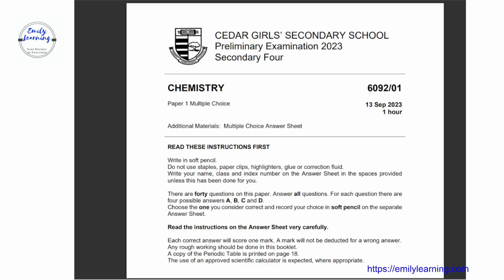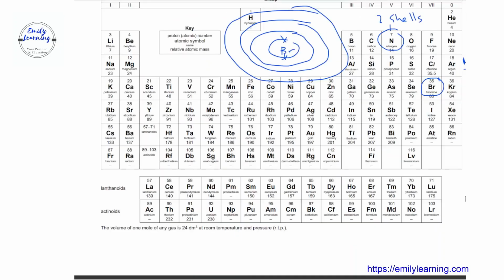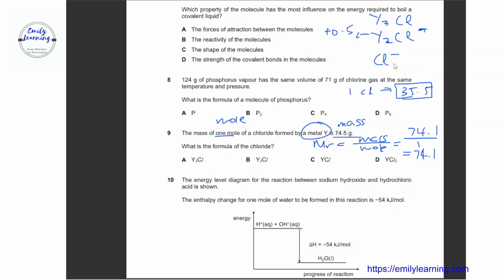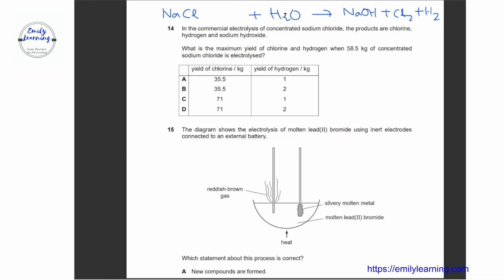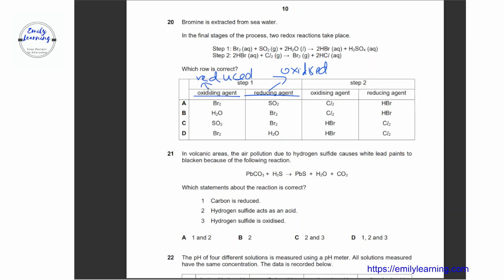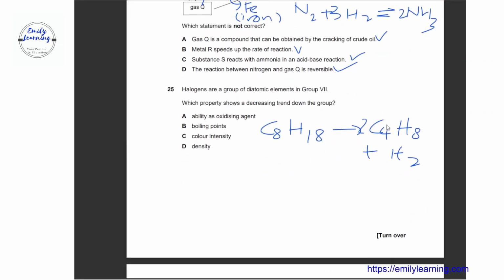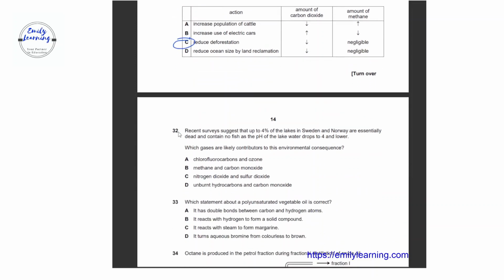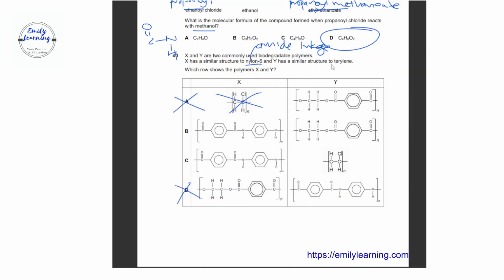Chemistry O Level Paper 1 (MCQ) - Complete Walkthrough CGSS 2023 Chem Paper 1 Prelim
In this video, you'll find a complete walk through of the 2023 CGSS 2023 Chemistry Paper 1 (MCQ).

Links mentioned in this video:
Testing for cations/gases/ anions: